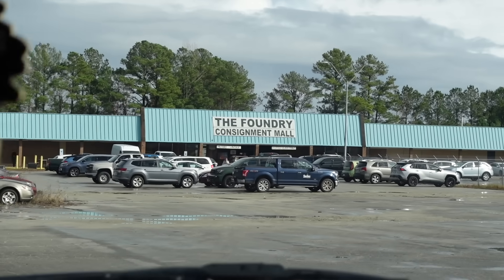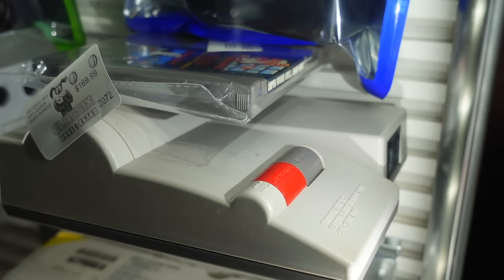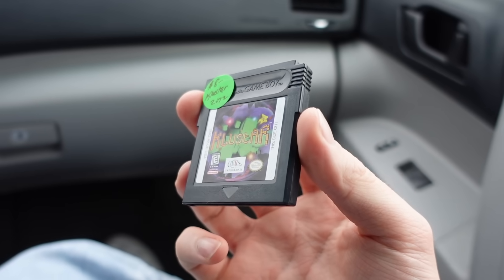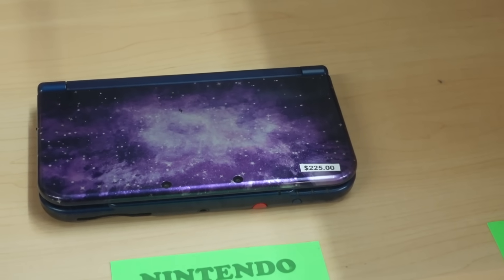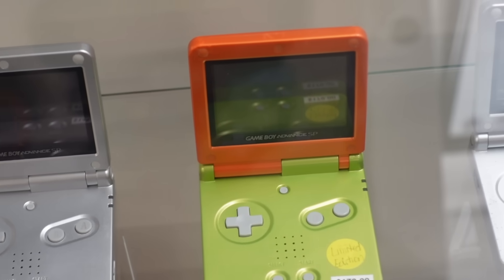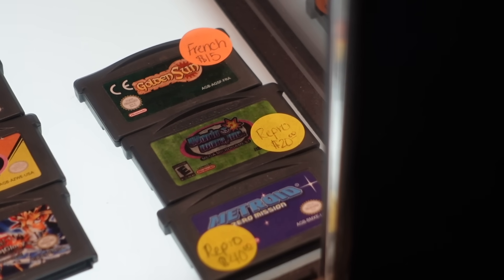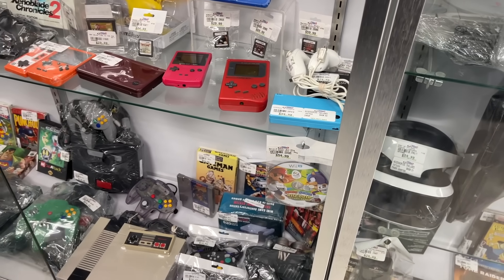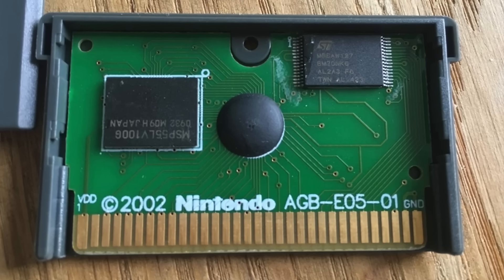This Video Game Store Scammed Me.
NO refunds, NO exhanges, NO stupid people. This video game store was a real delight :)